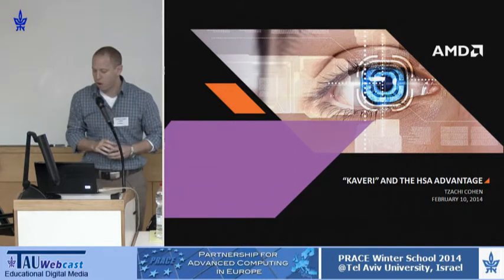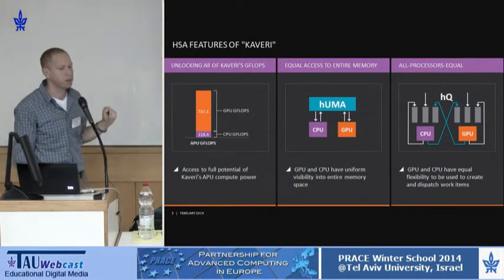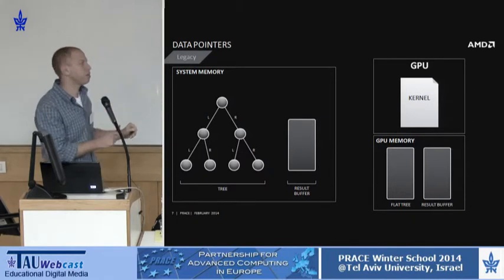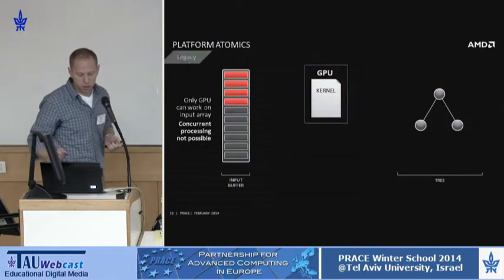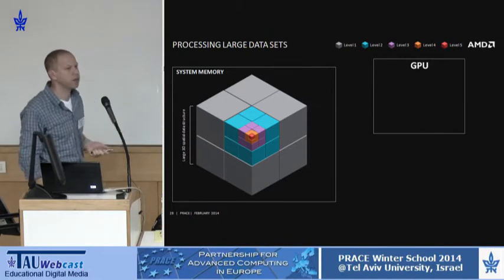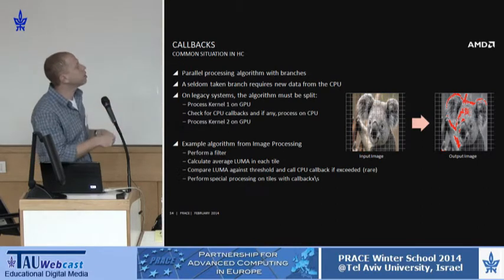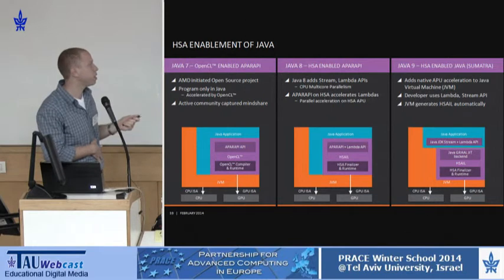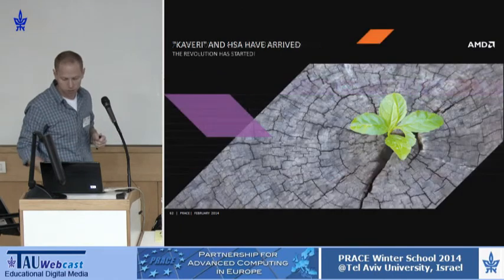The Future of Heterogeneous Computing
Speaker: Mr. Tzachi Cohen (AMD)
10.2.14